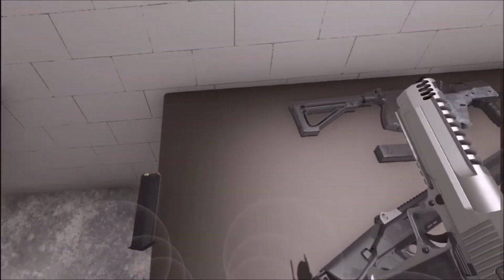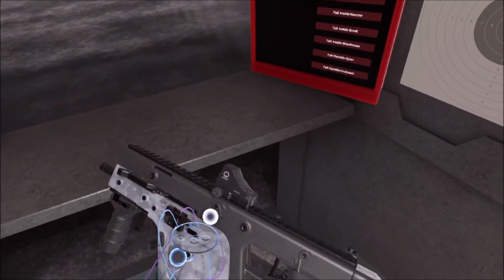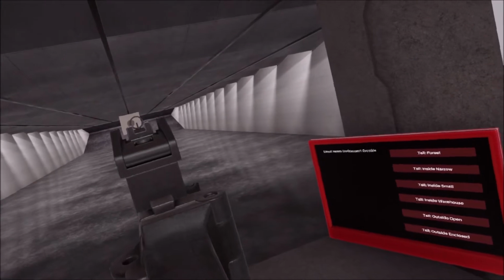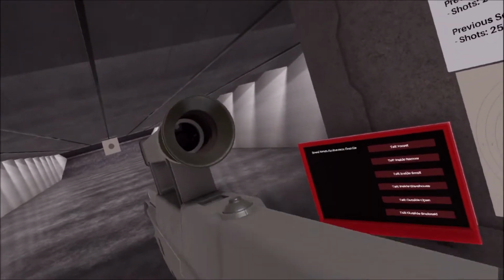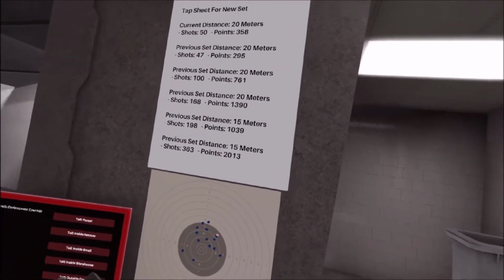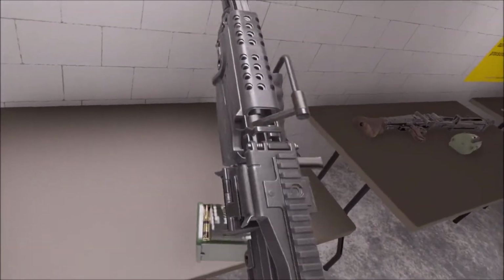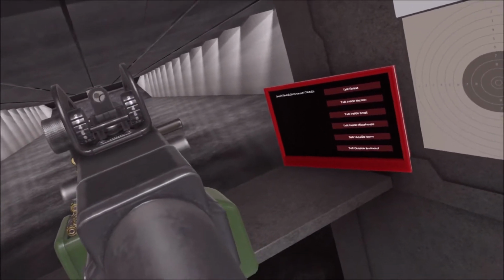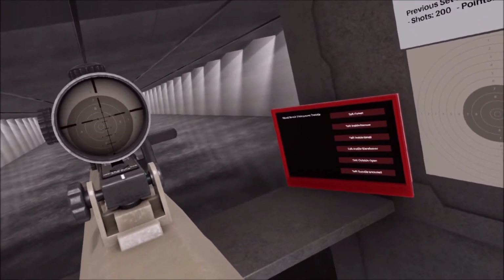Firin' Some Favorites - Letsplay Hot Dogs, Horseshoes, and Hand Grenades (H3VR) Part 2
Hey there everybody, its ThatForgottonGuy here!

If you liked this video feel free to leave a like or a comment, and if you want to see more of my videos in the future feel free to subscribe!

That's all for now, so until next time... I WILL SEE ALL OF YOU... IN THE FUTURE!!!